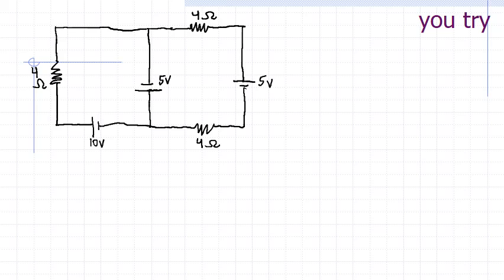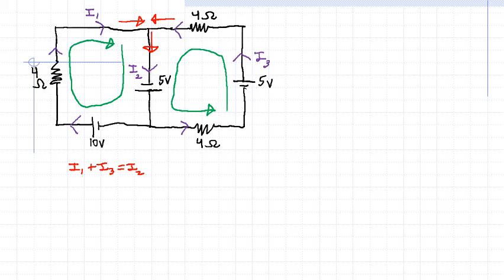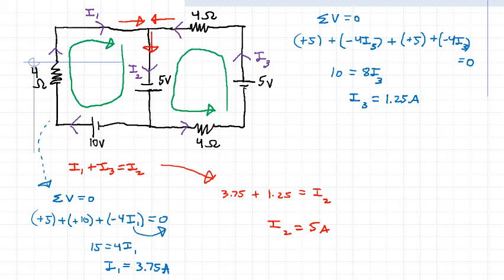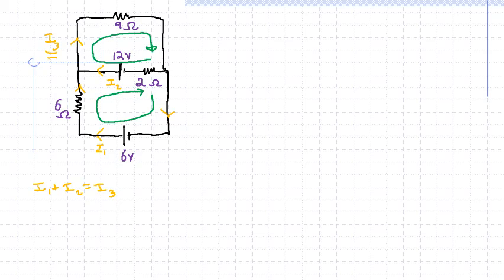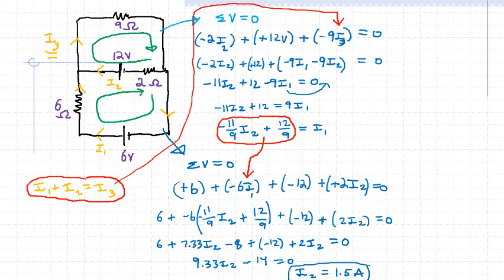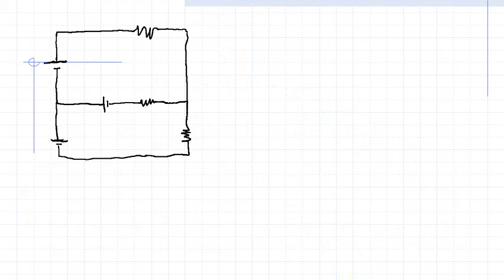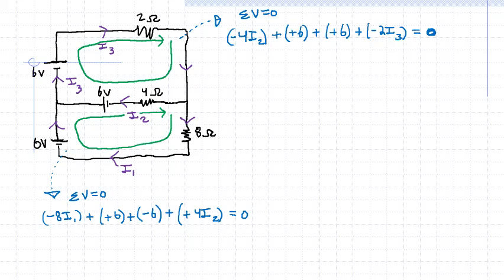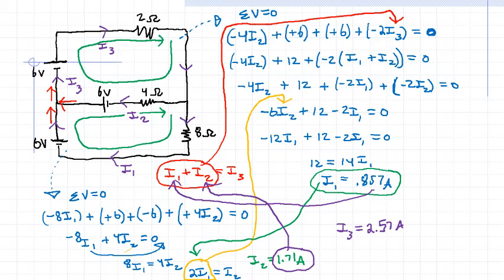130 DC Circuits Kirchhoff Loop Rule Two Looped Practice Problems